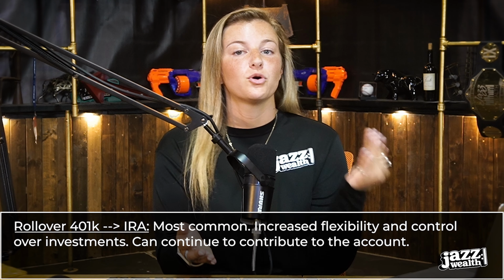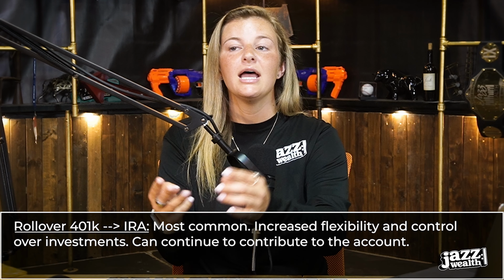What To Do With Your 401k When You Leave Your Job: 4 Options EXPLAINED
What should you do with your 401k when you leave your job? In this video, I break down the 4 options you have for managing your retirement savings during a job transition.

If you're in your 30s or 40s and changing jobs, you need to make smart decisions about your old 401(k). I'll walk you through:

✅ Option 1: Leaving it with your former employer
✅ Option 2: Rolling it over to your new employer's plan
✅ Option 3: Rolling it over into an IRA (my personal recommendation!)
✅ Option 4: Cashing it out (and why this should be your last resort)

Don't miss out on growth opportunities or make costly mistakes with your retirement savings! I'll explain the pros and cons of each option, including potential fees, tax consequences, investment flexibility, and withdrawal exceptions.

Learn why rolling over to an IRA often gives you the most flexibility and investment choices while avoiding unnecessary taxes and penalties.

Jazz Wealth Managers helps individuals and families achieve financial security through retirement planning and investing strategies. Our videos offer actionable guidance on navigating Roth IRA's, 401ks, IRAs, Social Security, and more.  Whether you're approaching retirement or just getting started, learn how to make informed financial decisions for a prosperous future.

00:00 - Introduction: What to do with your 401k when leaving a job
00:21 - The four options for your 401k
00:48 - Option 1: Leaving it with your former employer
01:26 - Cons of leaving your 401k with former employer
02:23 - Option 2: Rolling over to your new employer's plan
02:51 - Benefits of consolidating retirement accounts
03:10 - Option 3: Rolling over to an IRA (recommended option)
03:53 - Option 4: Cashing out your 401k (not recommended)
05:11 - Final recommendation and comparison of options
05:34 - Best option: Rolling over to an IRA
06:31 - Conclusion and reminder to like/subscribe

Jazz Wealth Advisors was recently ranked #36 among financial advisors with an AUM up to $500M in the USA by USA Today (Financial Pros)  as of April 2025. This ranking was published on 04/22/2025 and was prepared by the Financial Pros without any compensation paid by Jazz Wealth Advisors. Rankings and recognition from rating services are no guarantee of future investment success and do not ensure that a client or prospective client will experience a higher level of performance. For more information about the methodology used in this ranking and other important disclosures, please visit Jazz Wealth Advisors is a registered investment advisor.